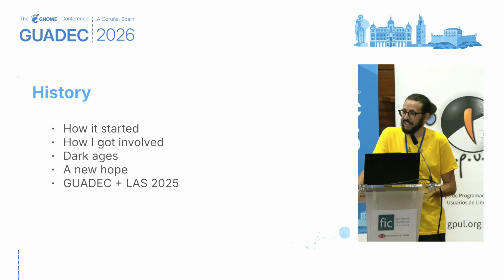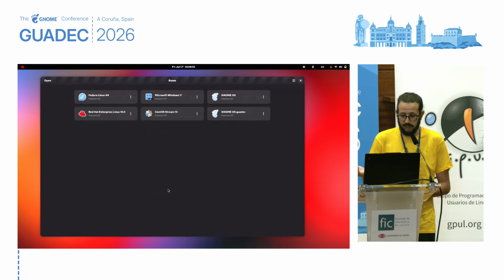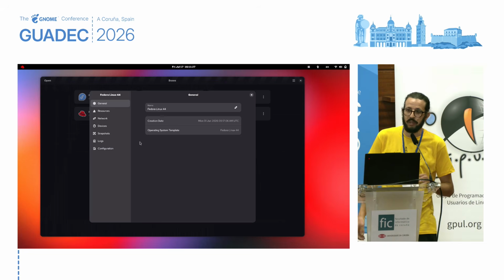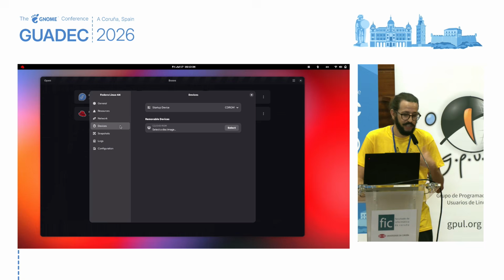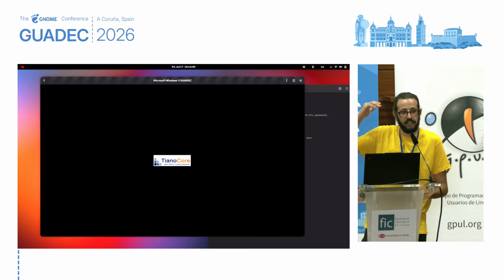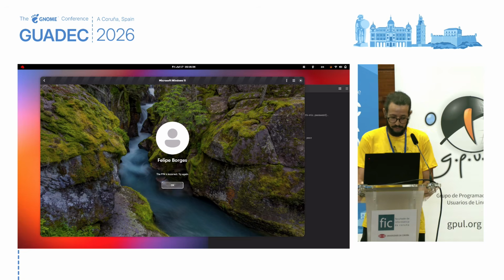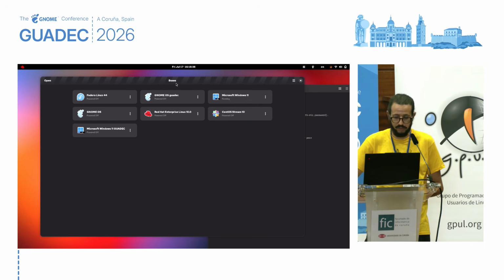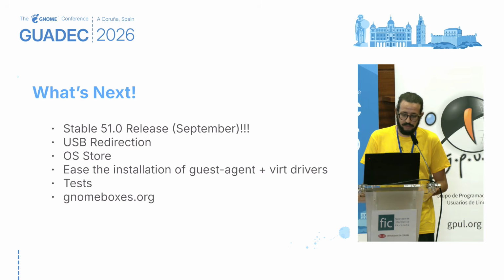The Future of Boxes | Felipe Borges @ GUADEC 2026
This talk provides an update on Felipe's latest progress on GNOME Boxes, the challenges of evolving the codebase, and how far he has come so far. He discusses how these changes improve the user experience and outline specific ways the community can contribute to the project's growth moving forward.

Felipe maintains GNOME Settings in his day job at Red Hat and moonlights developing GNOME Boxes. He has been involved with GNOME for over a decade and is passionate about community sustainability and building a desktop that is accessible to everyone.